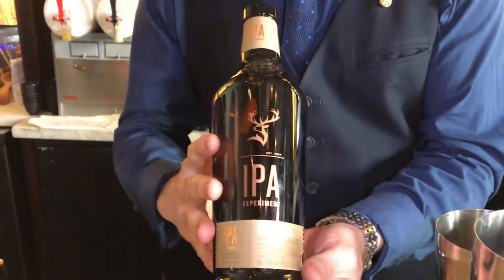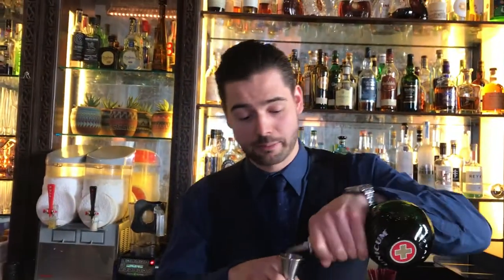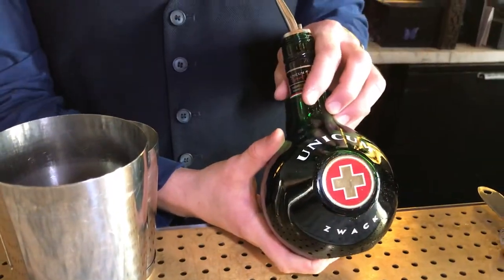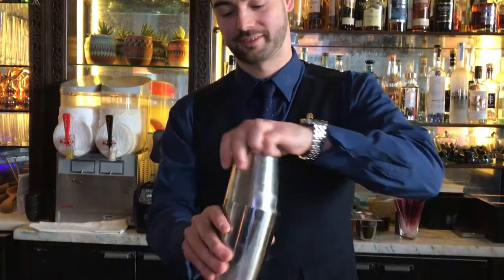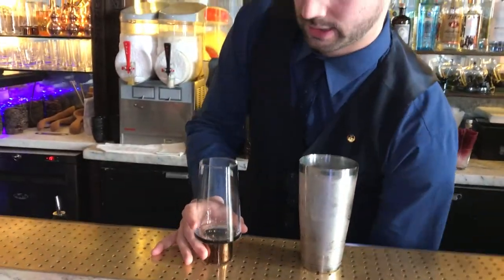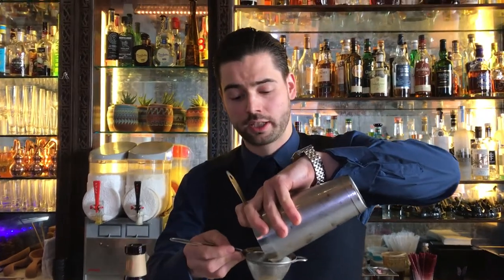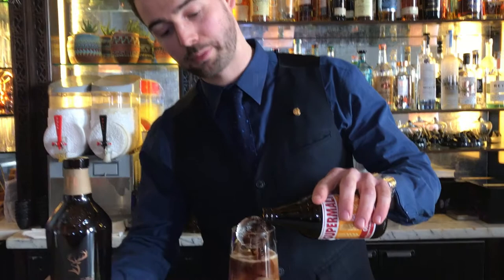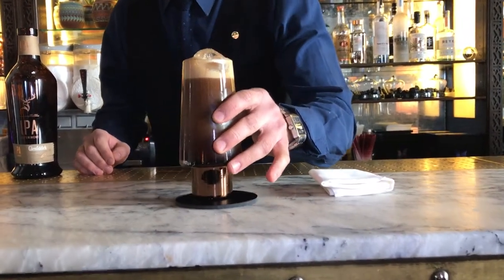Gabor Fodor from Artesian (London): ​ International Phonetic Alphabet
Gabor Fodor from Artesian makes for us his signature cocktail the ​ International Phonetic Alphabet aka IPA